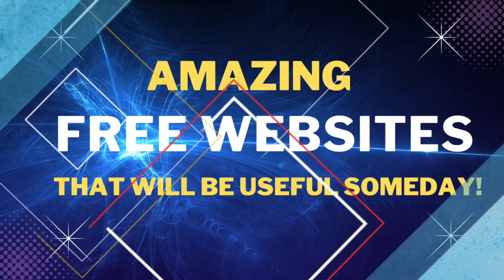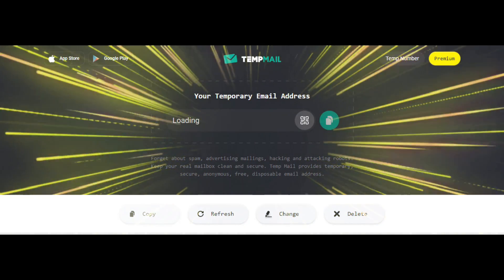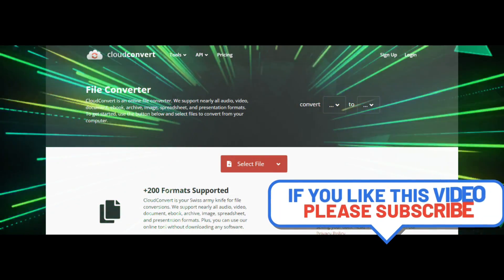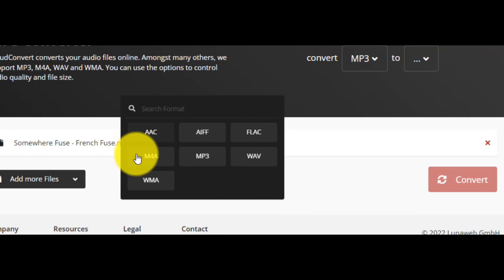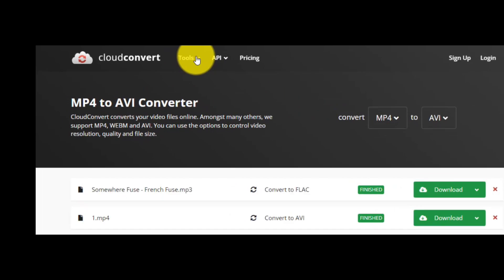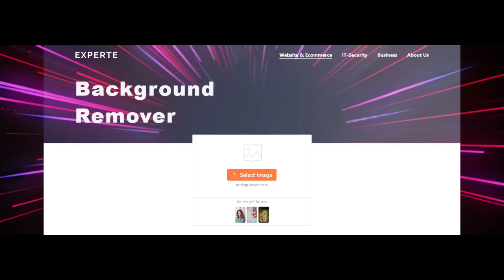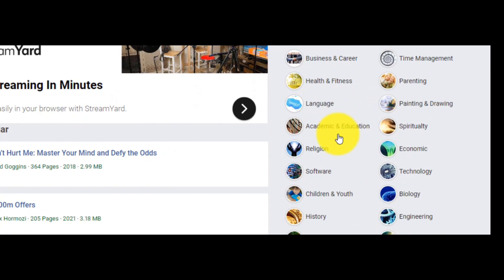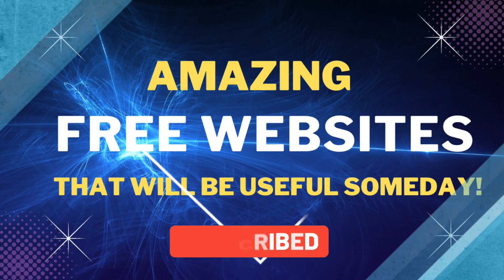Amazing Free Interesting Websites that will be useful someday!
These are some amazing Free Interesting websites that you should check out because will be useful someday. A website can be just the thing you need when you're bored or if it's really something useful and interesting. The internet is full of fun websites to pass time on, whether you're bored or just need a vacation from the stresses of everyday life. I'll demonstrate some websites that you can access whenever you want to kill boredom. These are all fascinating websites.
👦 About us 👦
This is the channel 'Best-o-mania' and we are a team that we love everything about Tech.
The major subjects in our video are related with Computer, software, Internet.
✅✅ Thank you for your support ✅✅
Time chapters :
00:00 General description of the video
00:35 How to use a temporary email
01:43 How to convert anything online
04:08 How to remove background of your photos
05:19 How to see thousand PDF files

Translated titles:
አንድ ቀን ጠቃሚ የሚሆኑ አስደናቂ ነፃ ሳቢ ድረ-ገጾች!

Զարմանալի ԱՆՎՃԱՐ ՀԵՏԱՔՐՔԻՐ ԿԱՅՔԵՐ, ՈՐՈՆՔ ԵՐԲԵՎ ՕԳՏԱԿԱ

¡INCREÍBLES SITIOS WEB GRATUITOS INTERESANTES QUE SERÁN ÚTILES ALGÚN DÍA!

ERSTAUNLICHE KOSTENLOSE INTERESSANTE WEBSEITEN, DIE EINES TAGES NÜTZLICH SEIN WERDEN!

INCROYABLES SITES WEB INTÉRESSANTS GRATUITS QUI SERONT UTILES UN JOUR !

INCRÍVEIS WEBSITES GRATUITOS E INTERESSANTES QUE SERÃO ÚTEIS UM DIA!

अद्भुत मुफ़्त दिलचस्प वेबसाइटें जो क

ONGELOOFLIKE GRATIS INTERESSANTE WEBWERWE WAT EENDAG NUTTIG SAL WEES!

FAQE TË MËSHTIRËS INTERESANTE FALAS QË DO TË JETË TË DOBISHME NJË DITË!

مواقع إلكترونية رائعة مجانية ومثيرة للاهتمام والتي ست

令人惊叹的免费有趣网站，总有一天会派上用场！

INCREDIBILI SITI INTERESSANTI GRATUITI CHE SARANNO UTILI UN GIORNO!